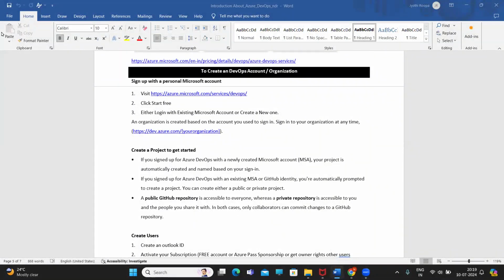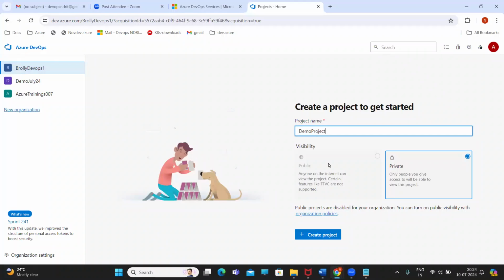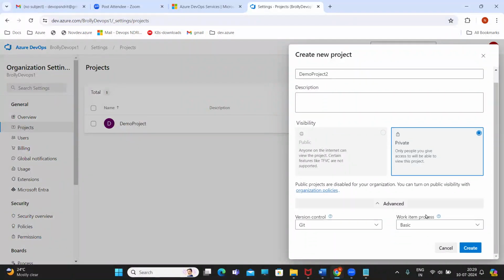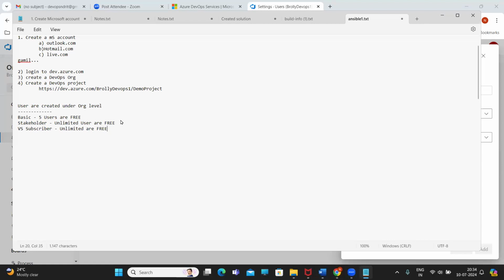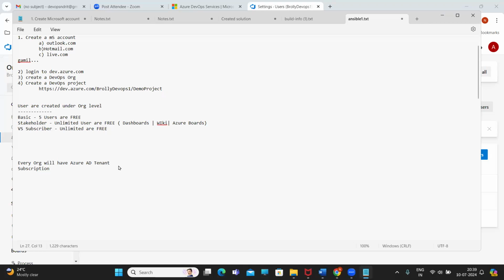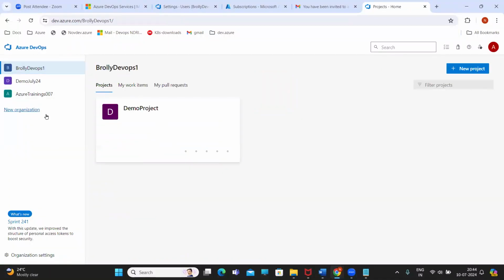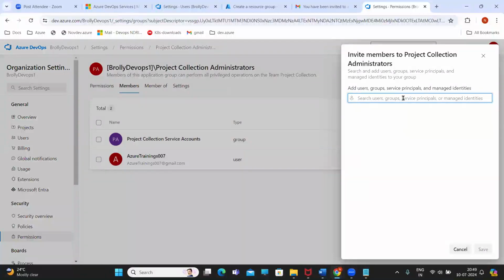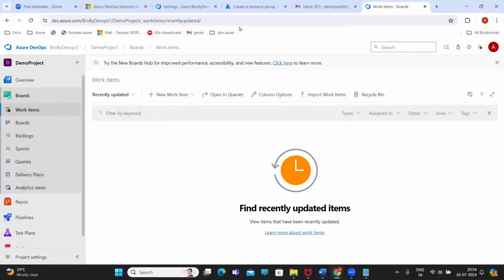Class-1 || Azure DevOps || NDR EdTech || Bangalore || +91-8722355666